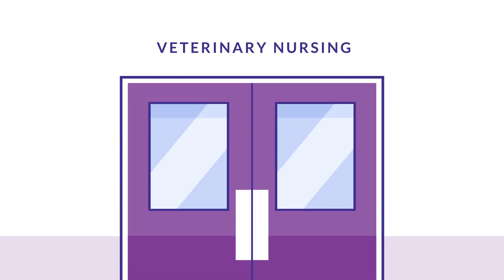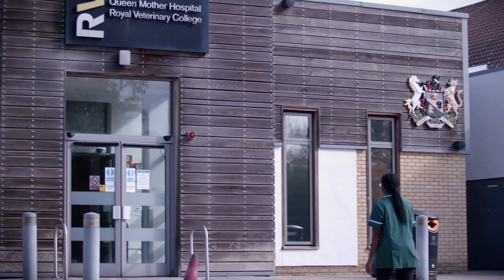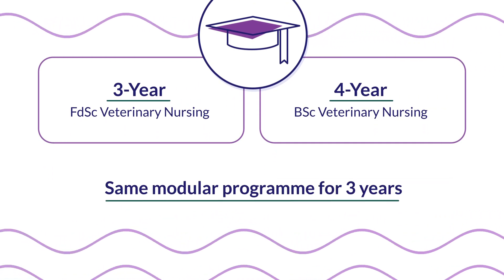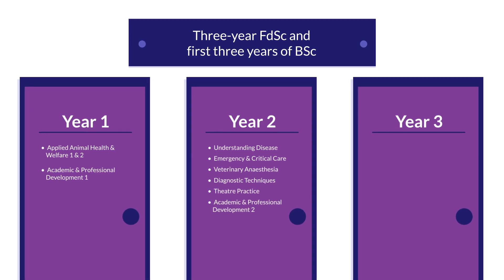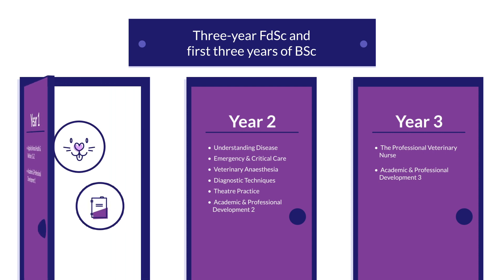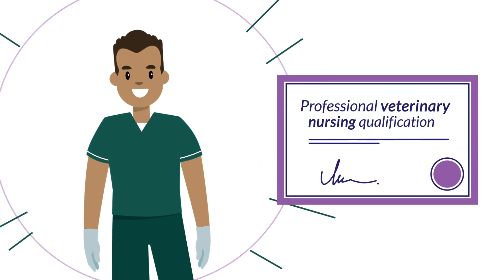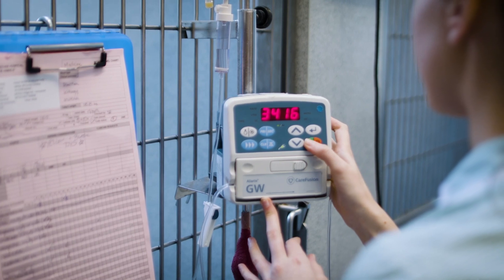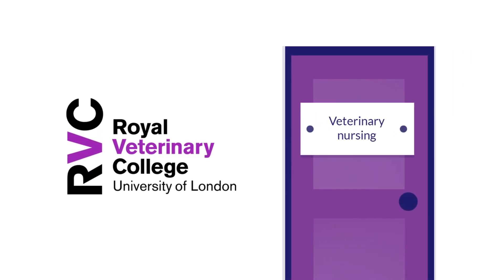Veterinary Nursing at the RVC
Discover more about the structure of the FdSc and BSc Veterinary Nursing Degrees at the Royal Veterinary College. The modules you will learn, the student experience on offer and the professional projects you can get involved with on the courses.